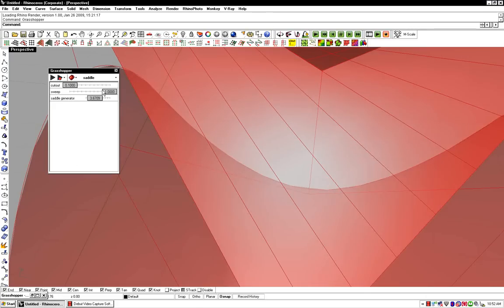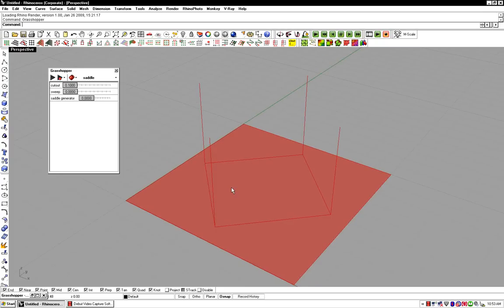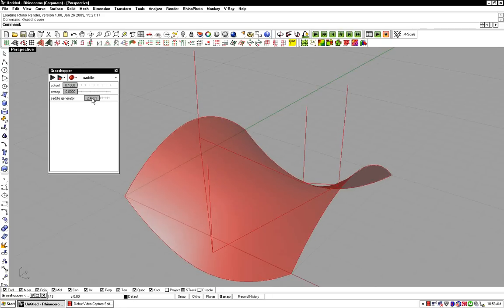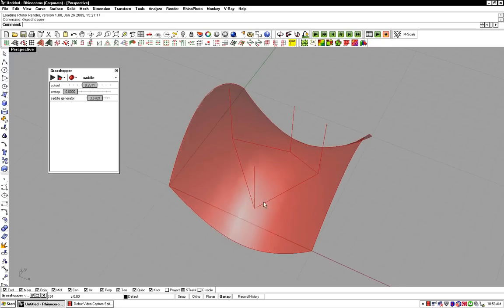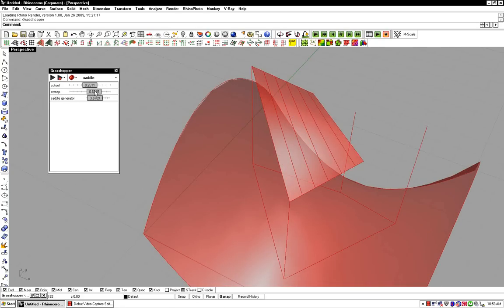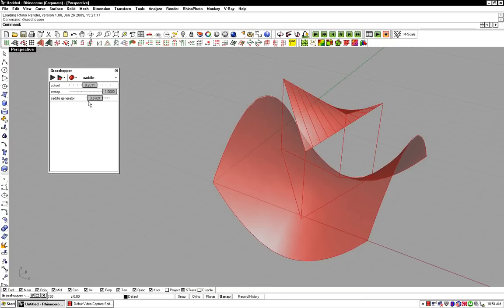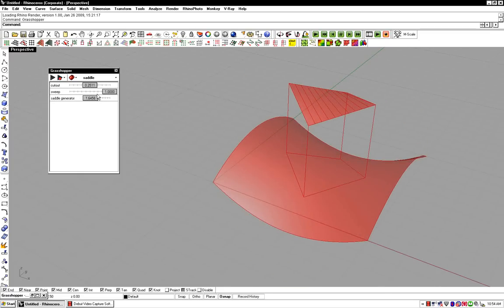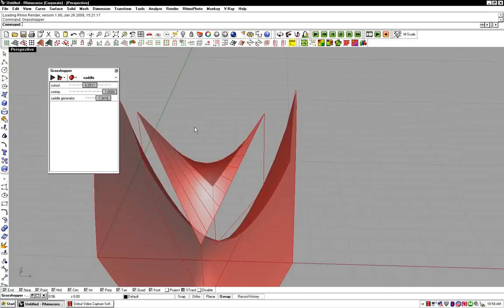hyperbolic saddle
A (Rhino) Grasshopper script that generates hyperbolic saddle shaped surfaces